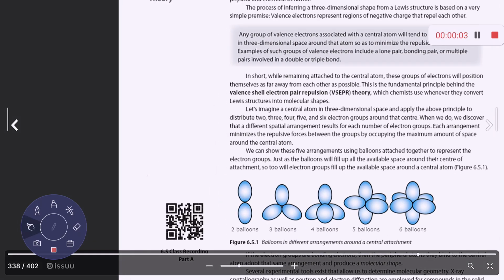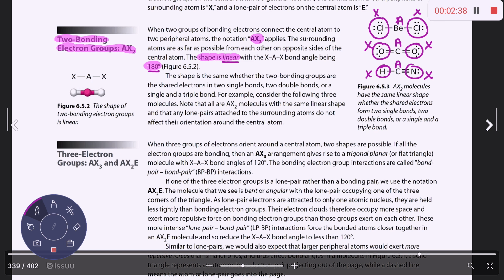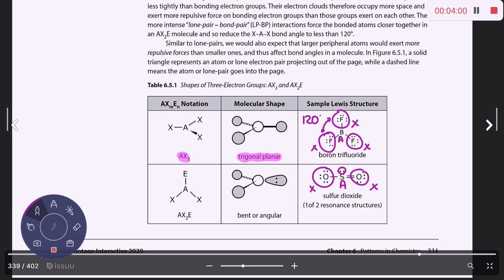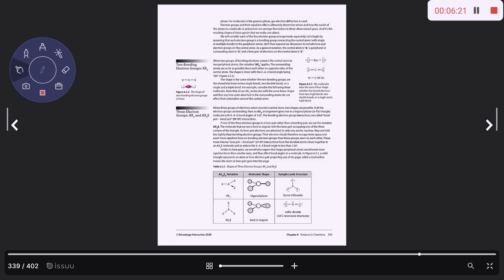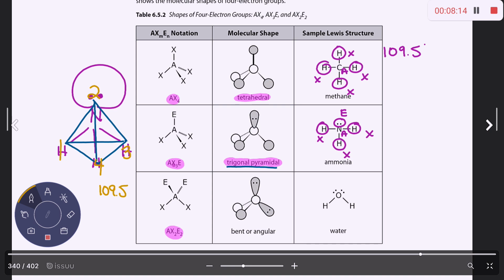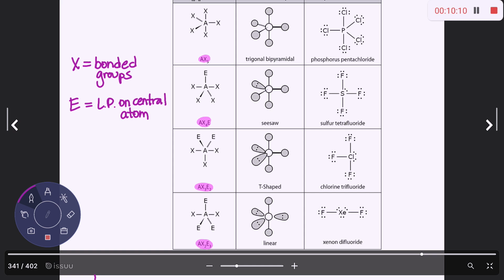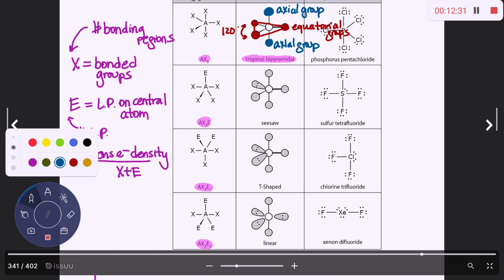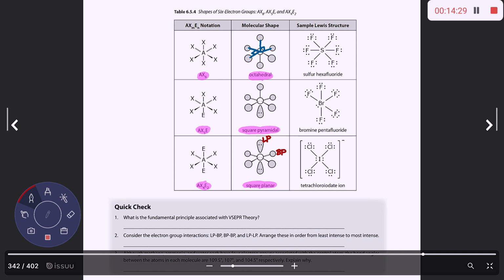6.5 Honors Lecture Video #1: The Shape and Behavior of Molecules